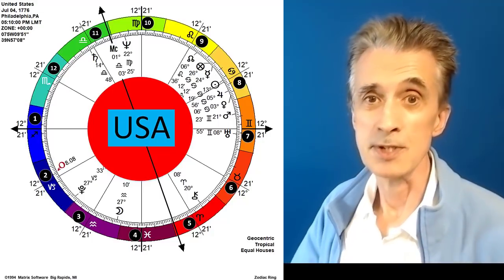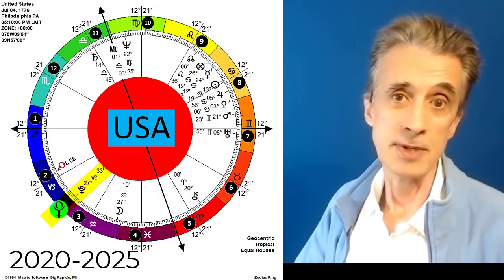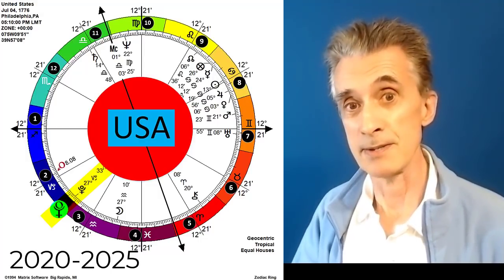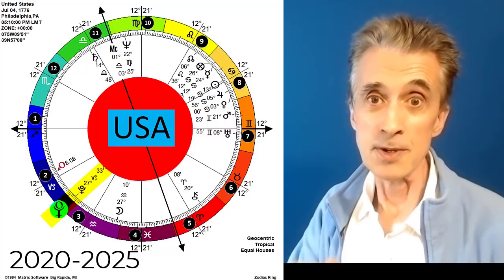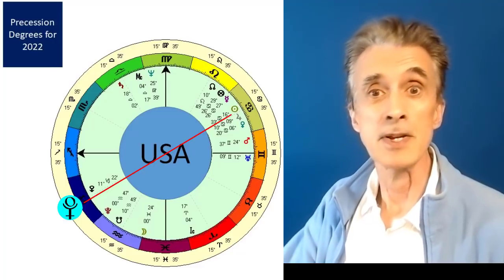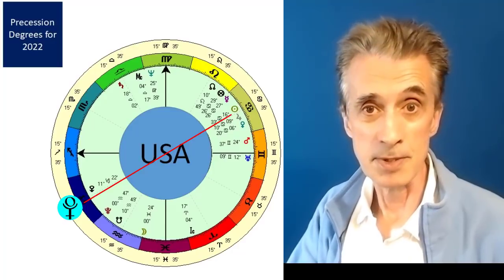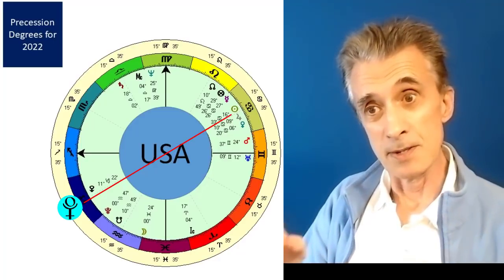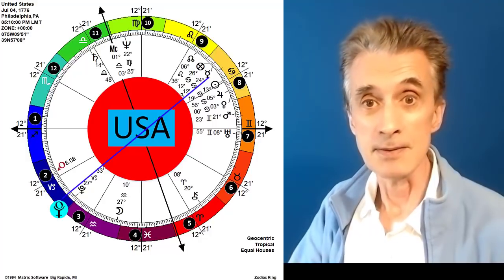The USA Pluto Return Part 2......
The return of Pluto is important but where it has been the last few years and where it is going next as it returns and gets beyond it's degrees, is even more revealing.